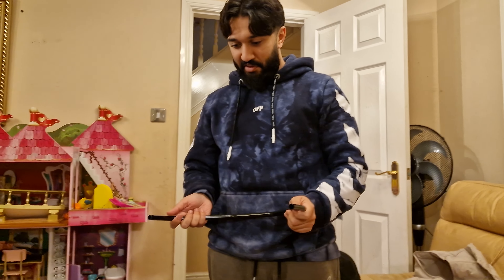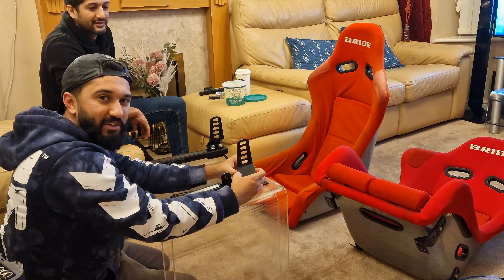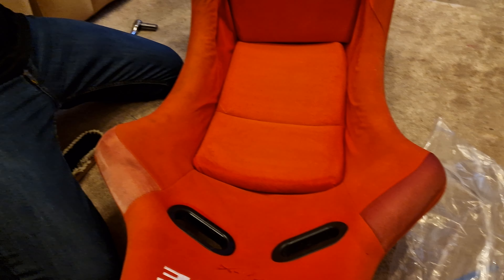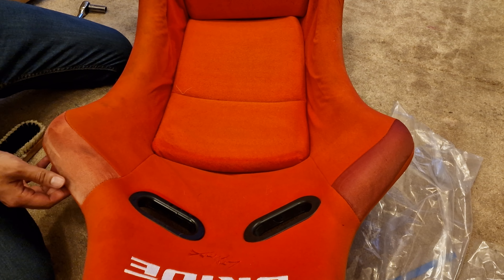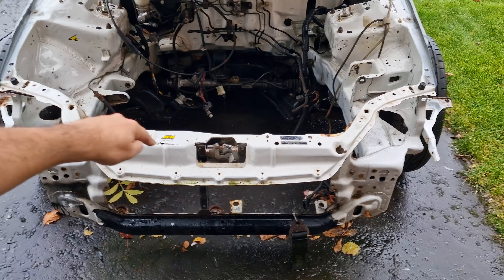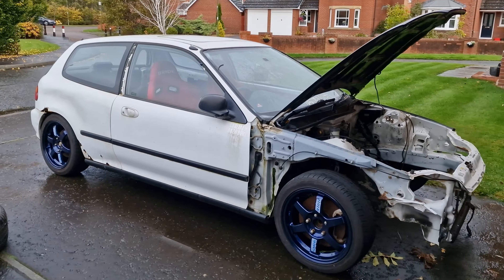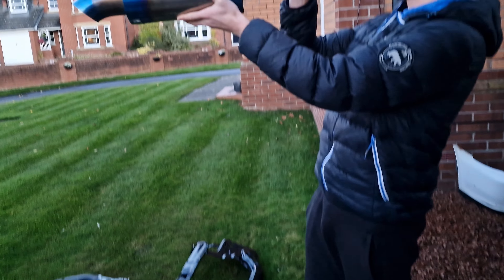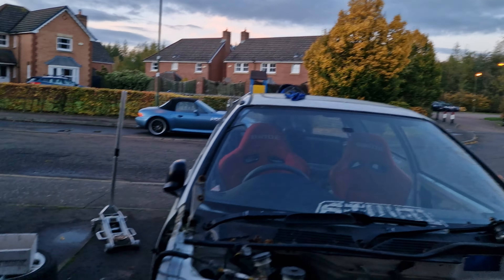Getting Started on the High Comp B18C EG!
So incredibly happy with the progress with the EG! It's going to be a fun project to work on with having the parts already here. No having to wait for the postman lol